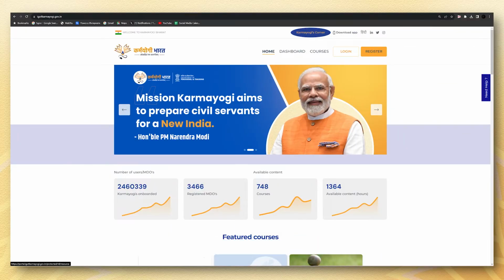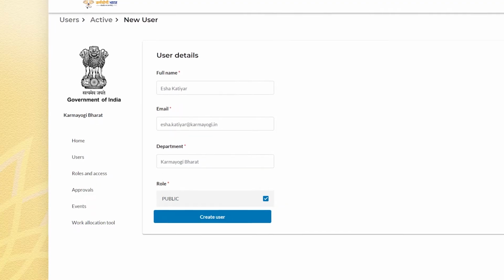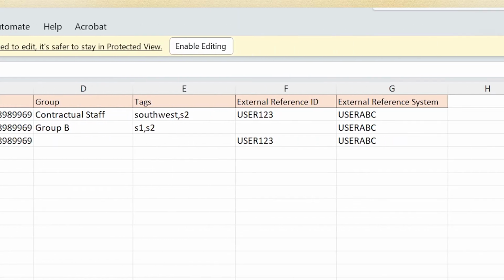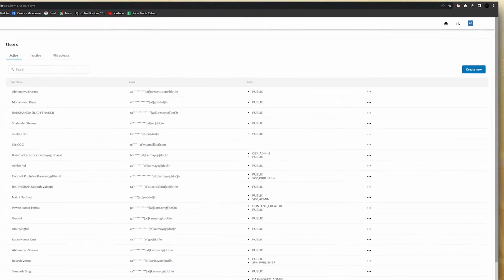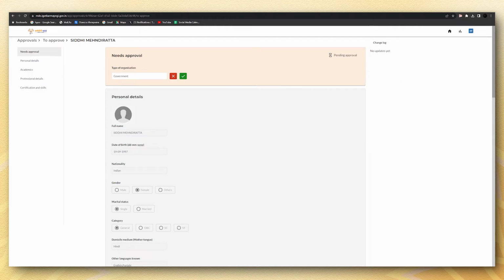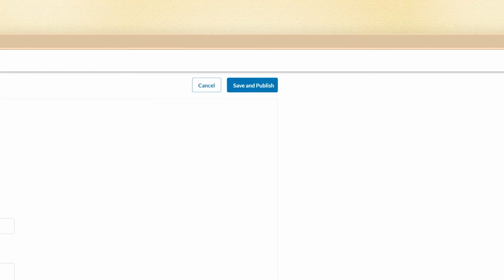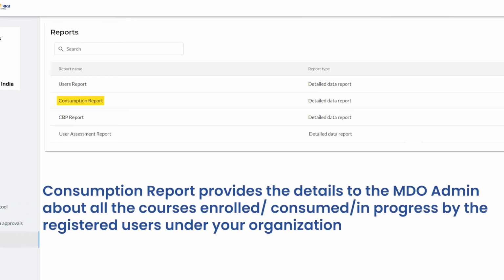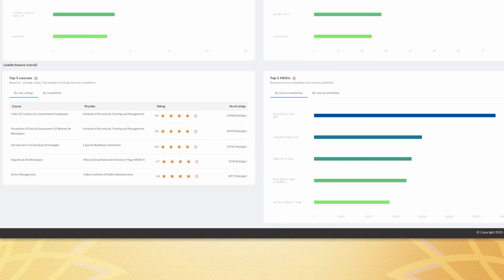Guide to MDO Portal at the iGOT Karmayogi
Explore our video tutorial designed to assist you every step of the way! This guide provides a precise walkthrough of the MDO portal, ensuring a seamless experience for your convenience.